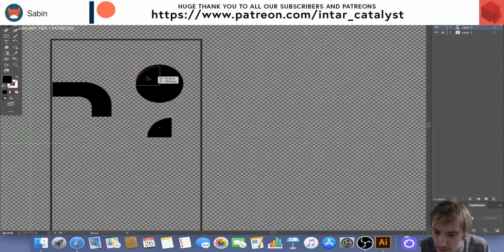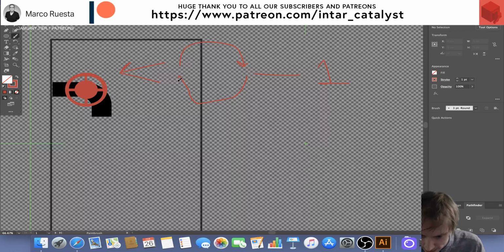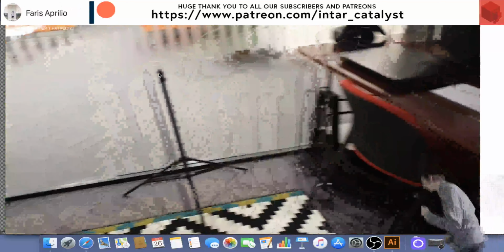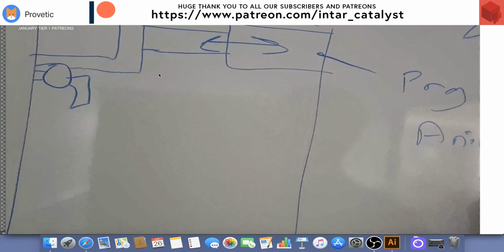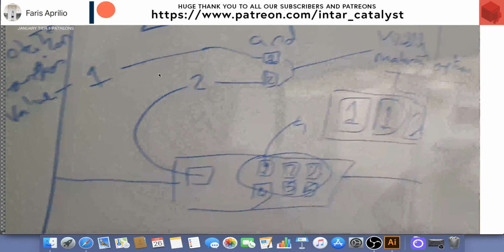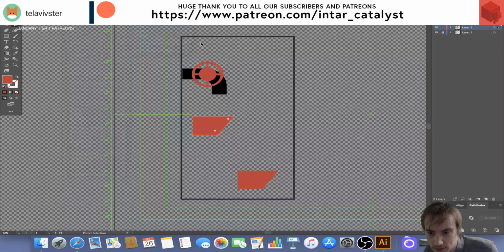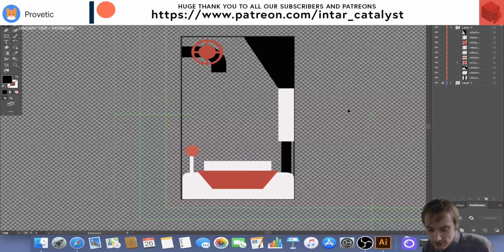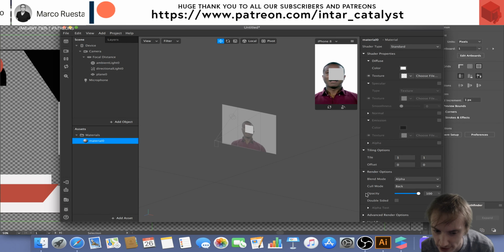YouTube Live Stream 2020